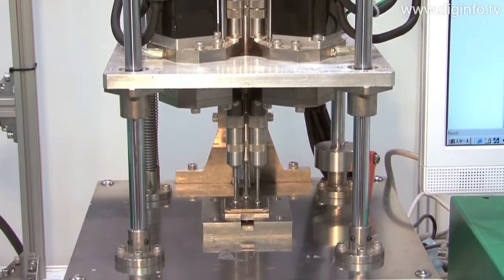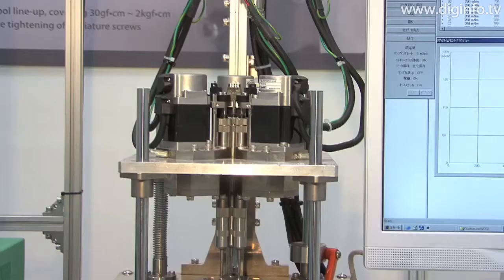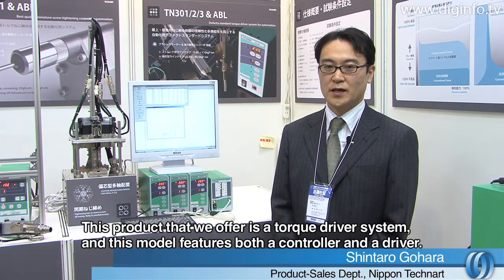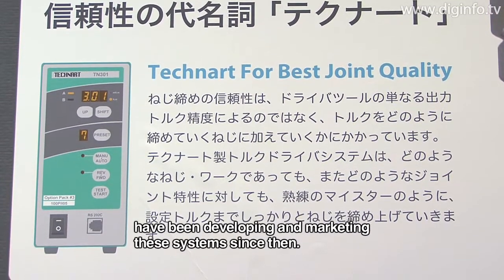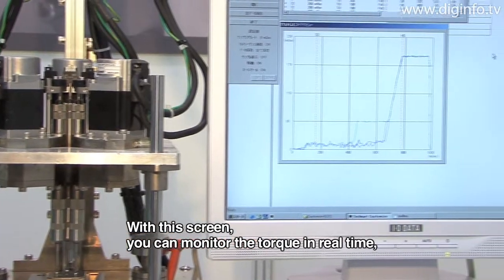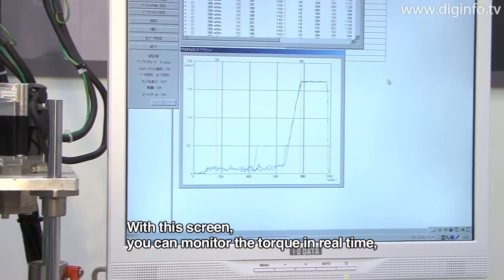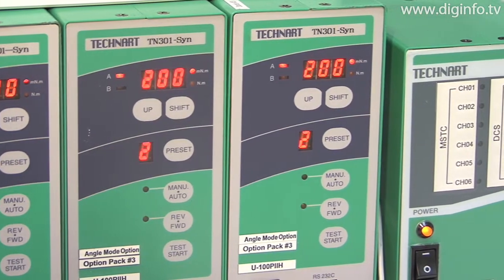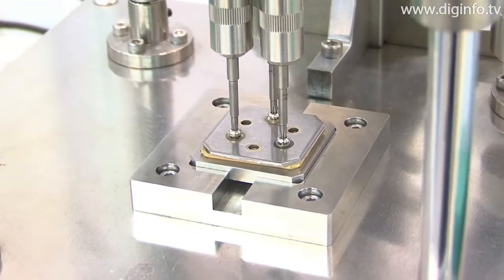Torque Driver System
30/1/2009 Int'l Automotive Electronics Technology Expo